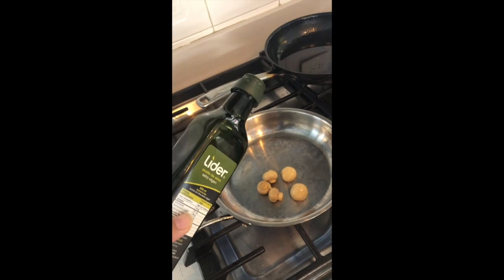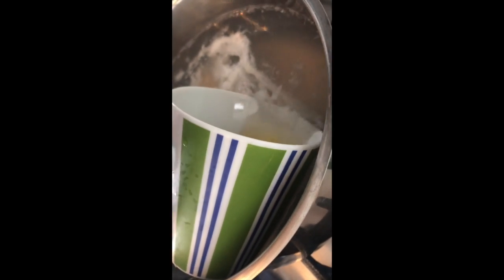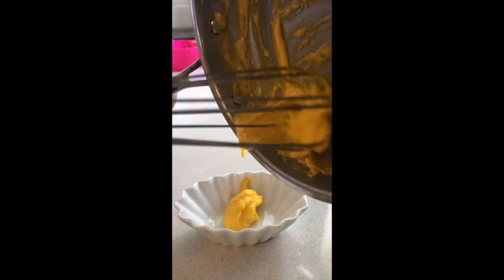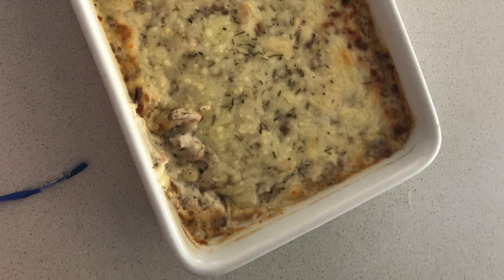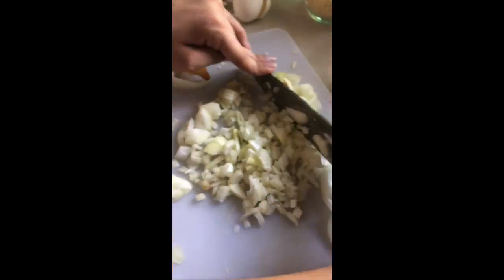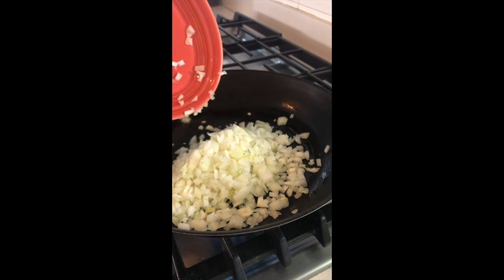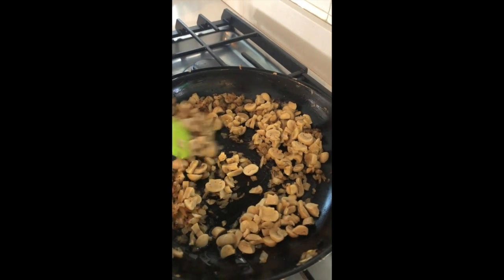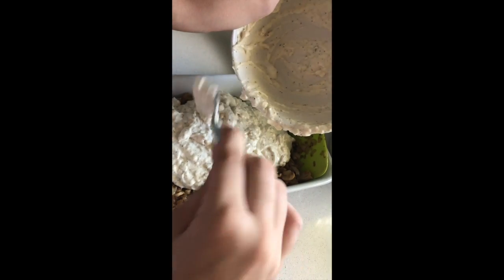My Movie 4